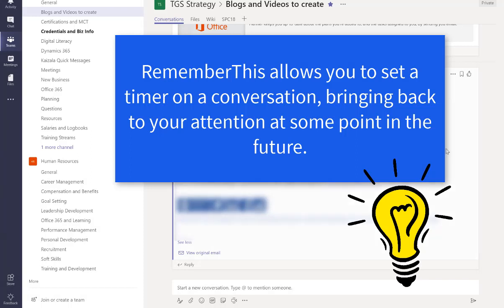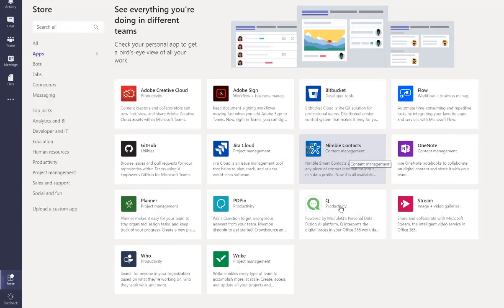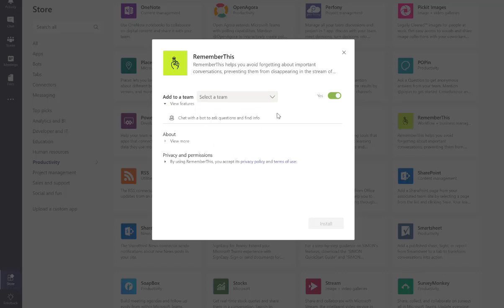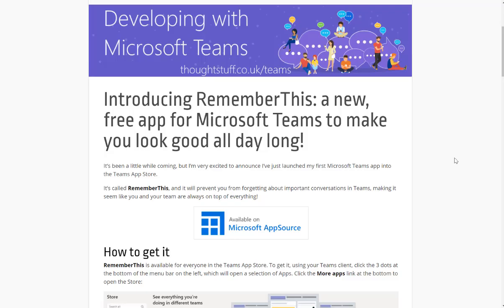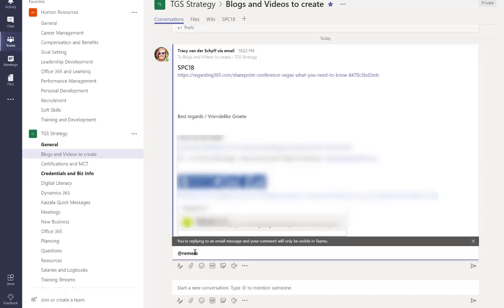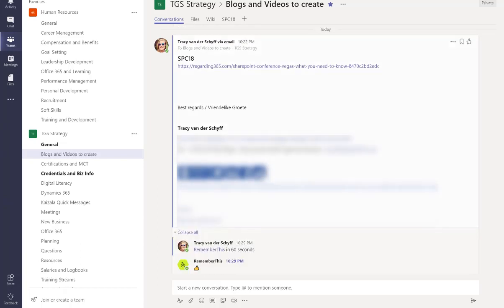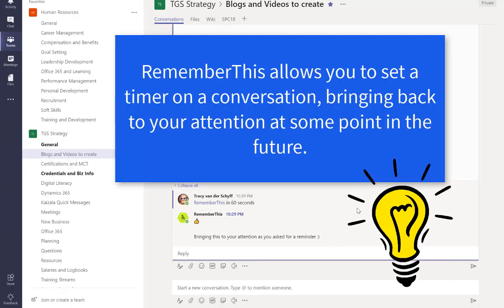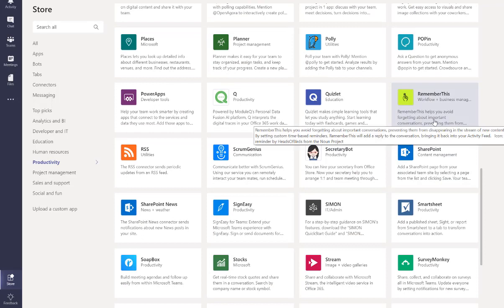Microsoft365 Day 227: Let's test the RememberThis App in MicrosoftTeams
I came across this cool little App for Microsoft Teams a couple of weeks ago and decided to give it a try. Of course it gets too much and I'd like to be reminded of some of them - at given times. This is also a great way to set a reminder / alert on a conversation that you'd like to return to / give attention to at a later stage.